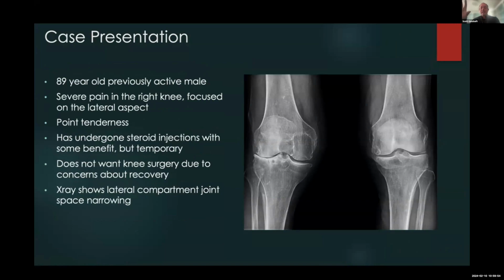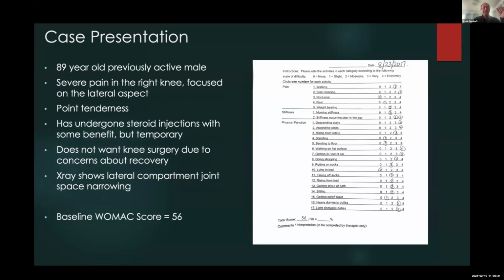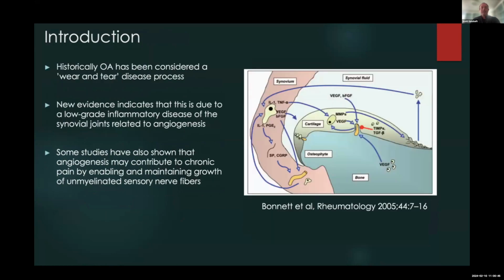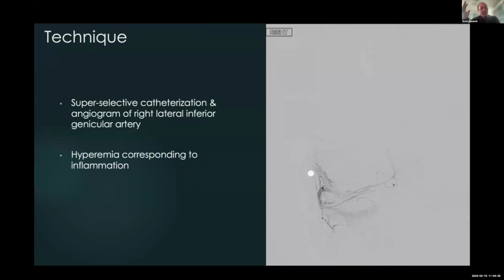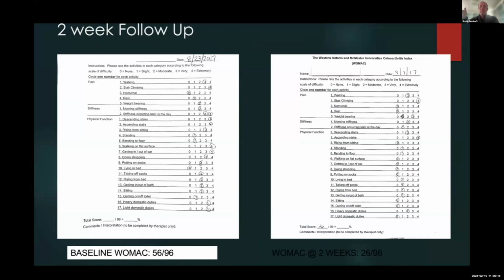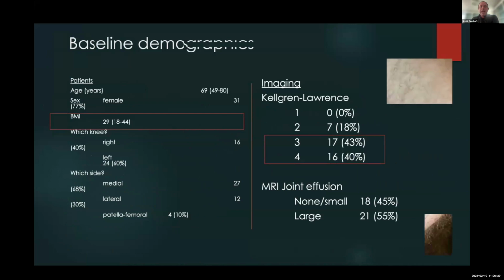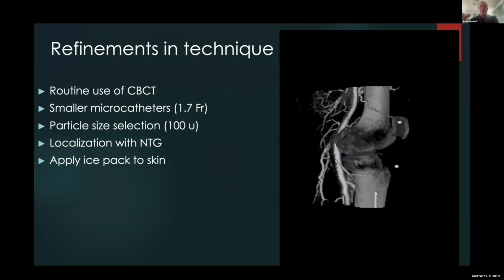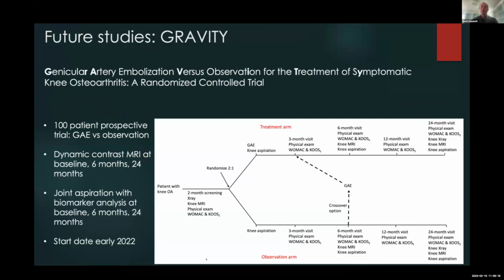WCIVS 2024 Knee Osteoarthritis and Genicular Artery Embolization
"Knee Osteoarthritis and Genicular Artery Embolization" presented by Dr. Scott Genshaft at WCVIS 2024.

Dr. Genshaft is a Vascular and Interventional Radiologist and Associate Clinical Professor at UCLA. He attended medical school at Case Western Reserve University, and completed both his radiology residency and Vascular & Interventional Radiology fellowship at UCLA. His clinical focus includes Lung Ablation and GAE.